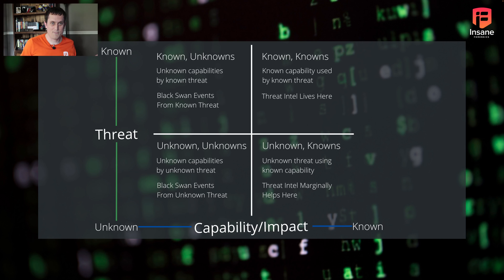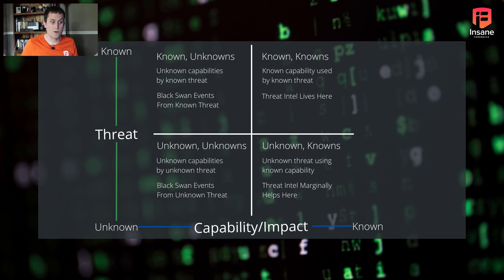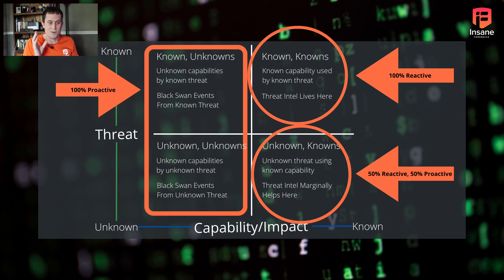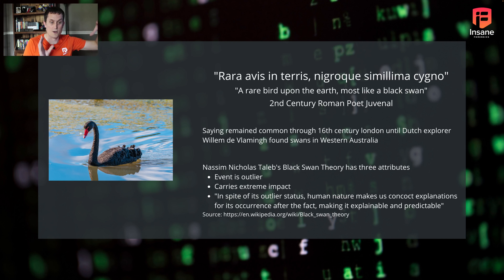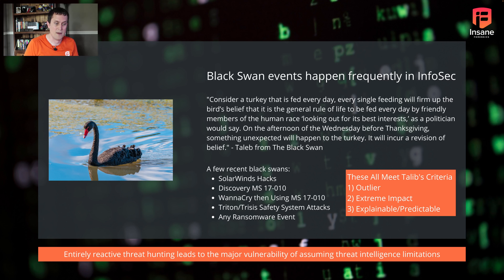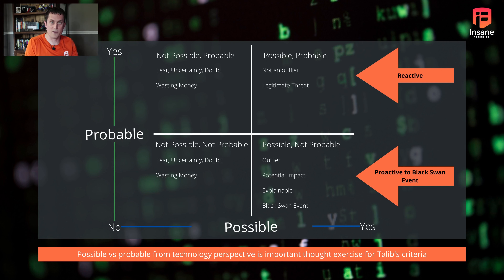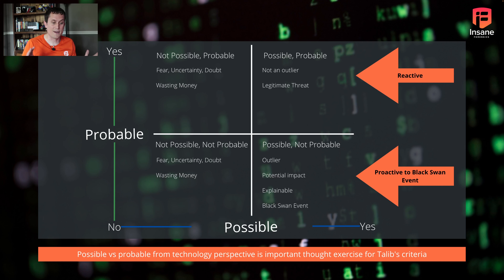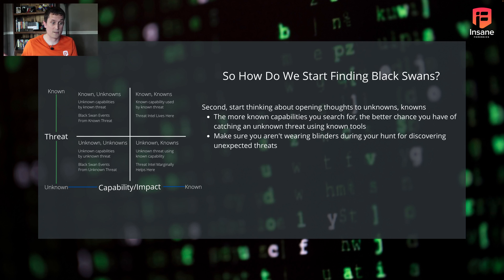Why We Switched from Reactive to Proactive Threat Hunting (And Why It Led to Finding More Threats)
Threat hunting can be reactive (looking for known, knowns) and proactive (unknowns), and the effectiveness can vary depending on the quality of the threat intel used. In this edition of TechTalkTuesday, we explore how we found more threats when we changed our threat hunting approach to cover knowns and unknowns and why the dual approach led us to find more threats during threat hunting engagements.

Chapters:
00:00 - Intro
00:29 - Known Threats & Capabilities vs. Unknown Threats & Capabilities
04:07 - The Difference Between Reactive Threat Hunting vs. Proactive Threat Hunting
05:55 - The Black Swan Theory and Why It Reinforces The Need For Proactive Threat Hunting
08:04 - Frequent Black Swan Events in InfoSec
10:18 - Comparing Possible vs Probable Events with Reactive and Proactive Threat Hunting
12:32 - Finding Black Swan Threats by Adding Known Attackers Using Unknown Capabilities
14:44 - Finding Black Swan Threats by Adding Unknown Attackers Using Known Capabilities
15:29 - How To Blend Proactive and Reactive Threat Hunting Together
15:42 - Outro